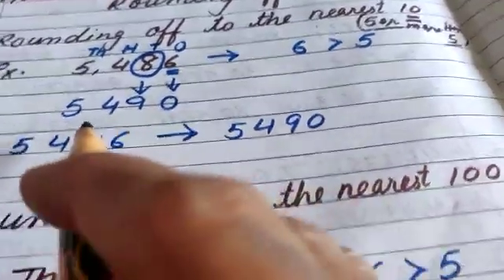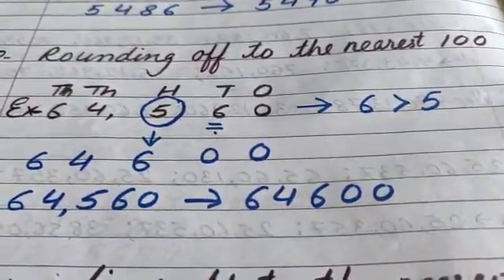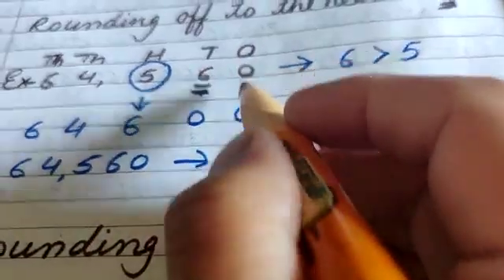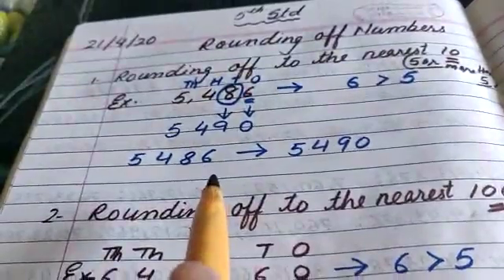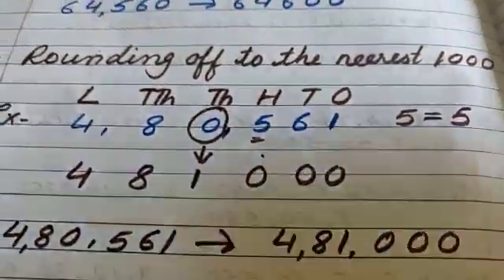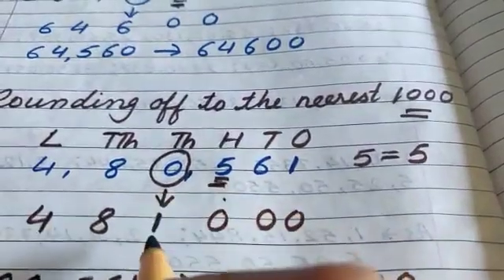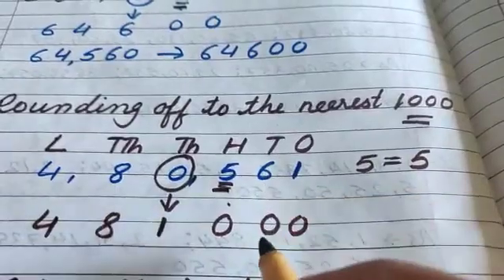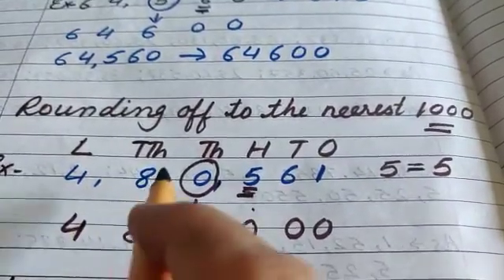Grade 5 Maths Topic Rounding off Numbers